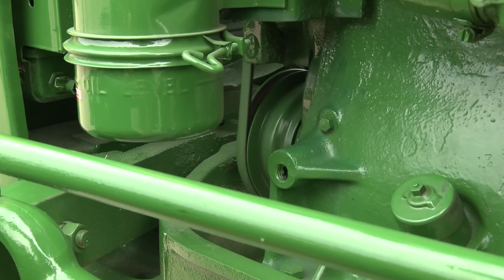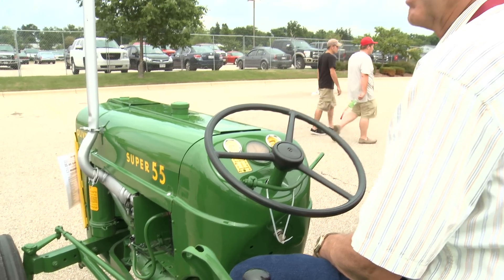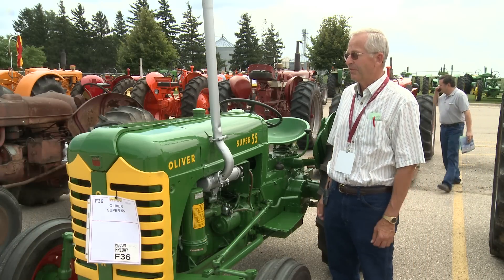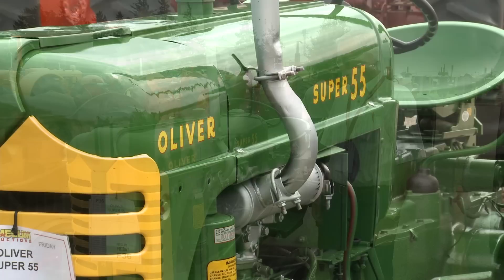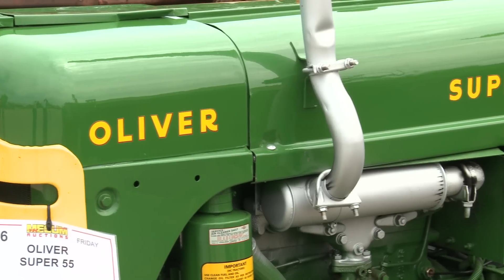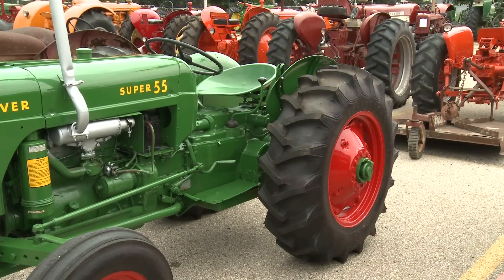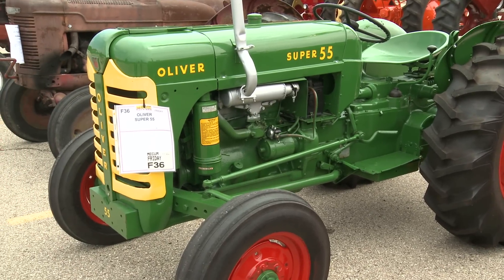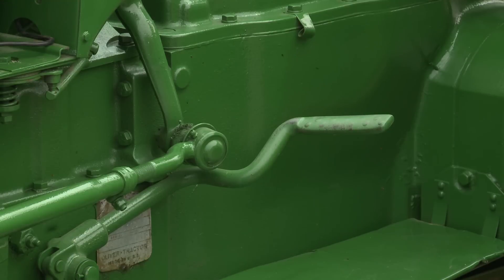Oliver Super 55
This Oliver Super 55 was sold at a Meecum Auction in Wisconsin.  The owner was from Illinois and loved owning this classic!